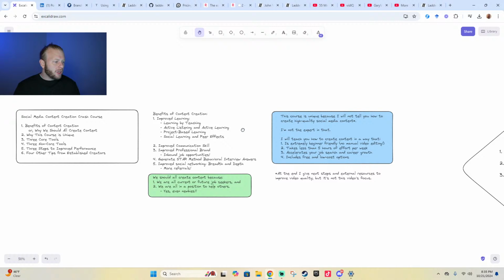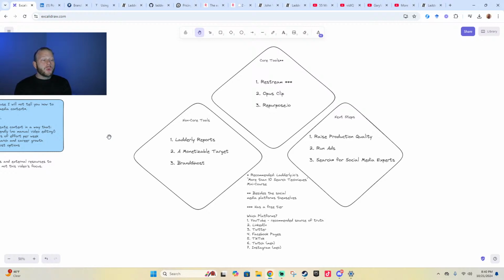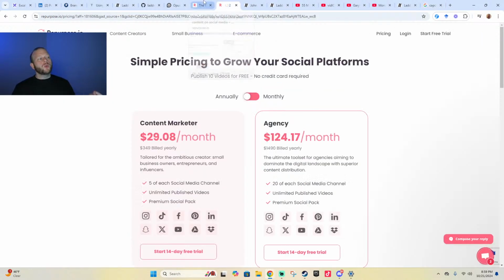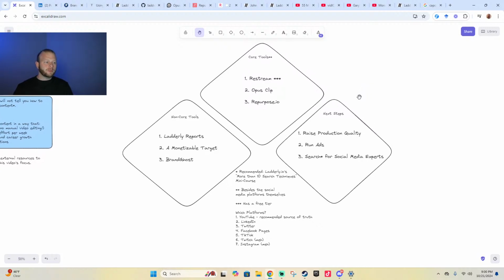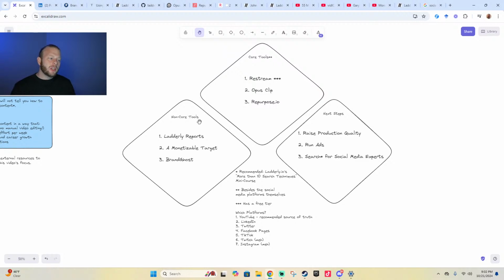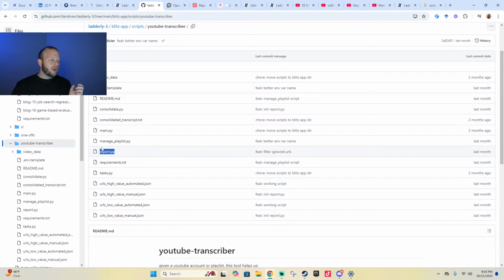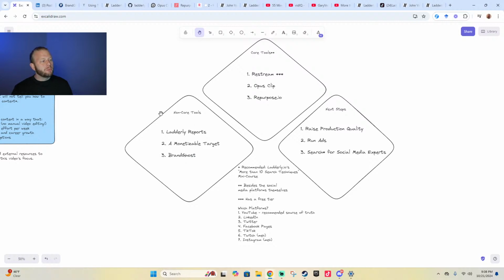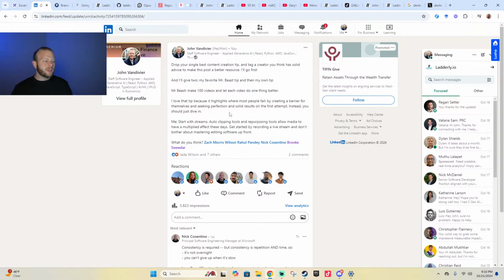Content Creation for Career Acceleration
Learn to Code with Ladderly!